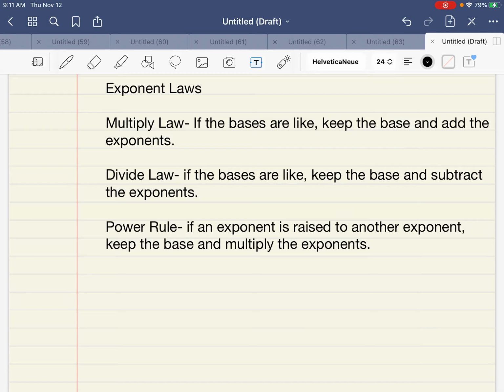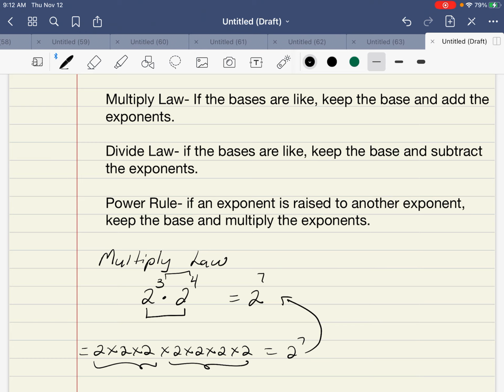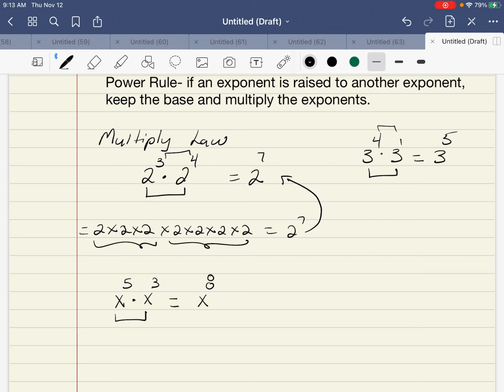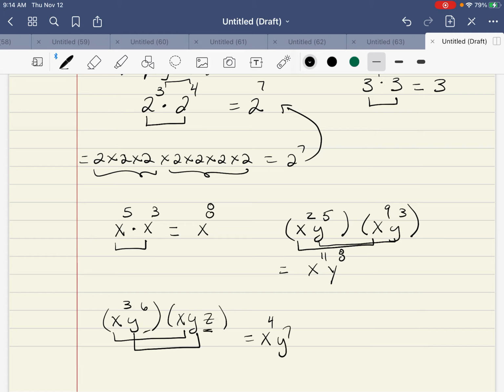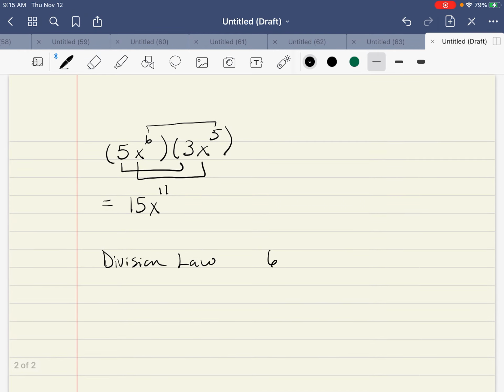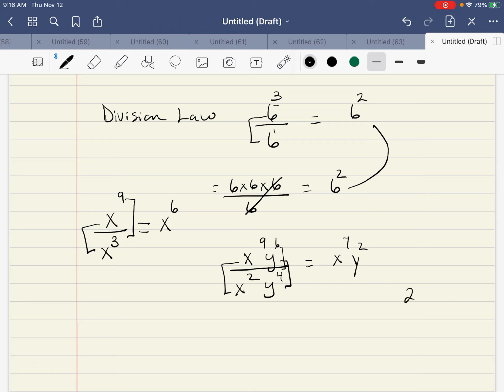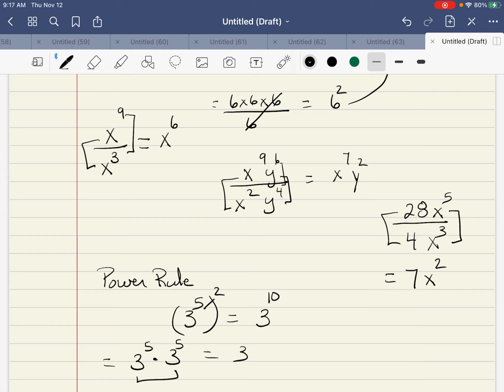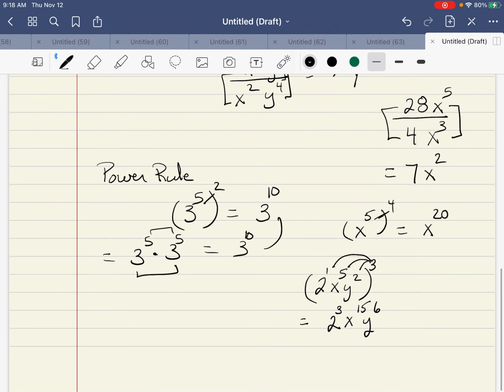Exponent Laws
Math Tutorial